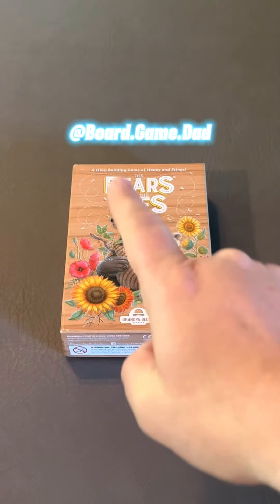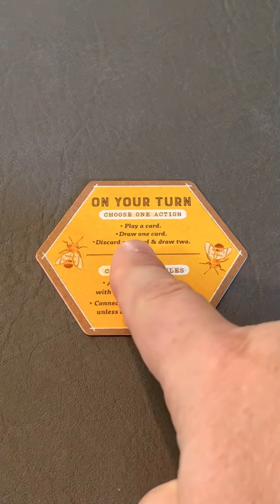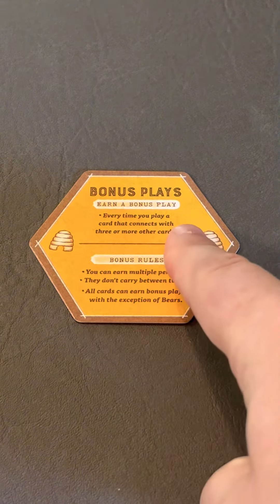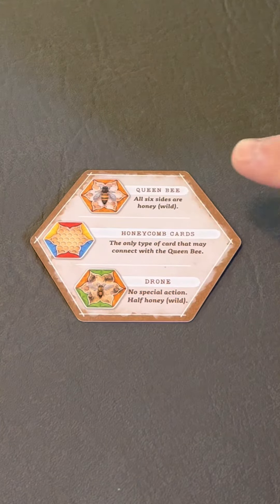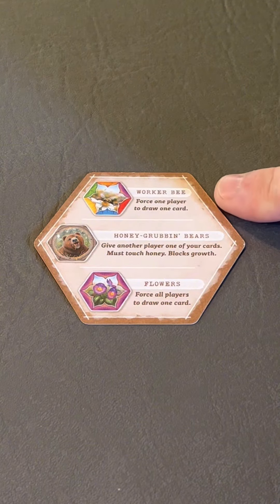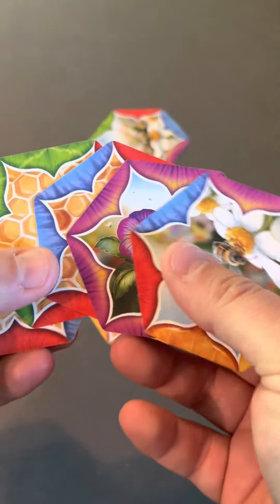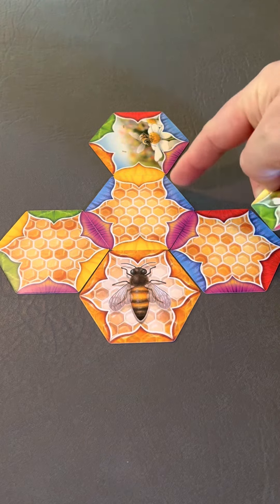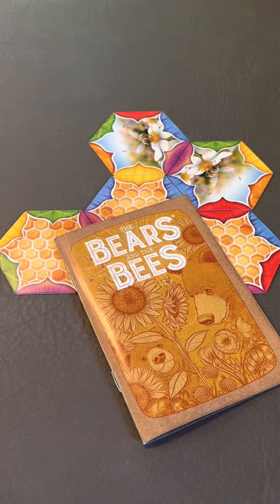The Bears and the Bees from Grandpa Beck’s Games!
Hey there gamers! One of our faves from @grandpabecksgames has to be The Bears and the Bees!